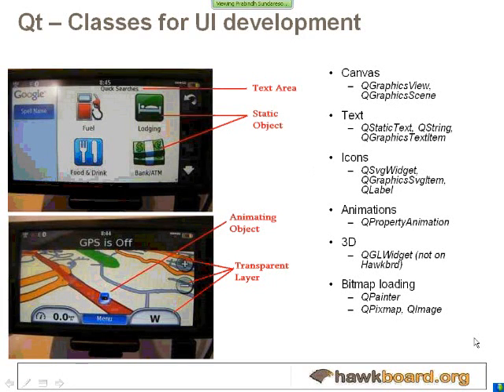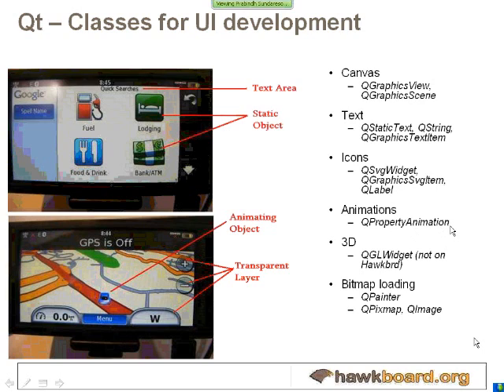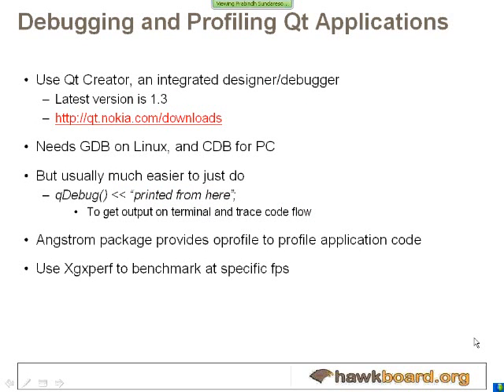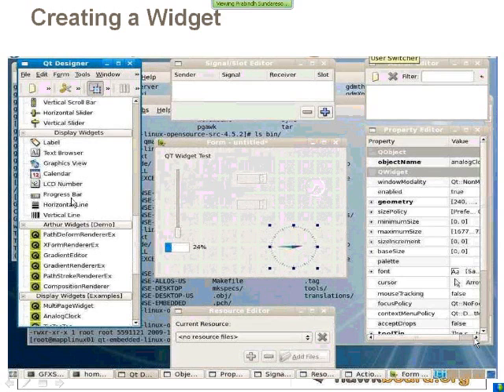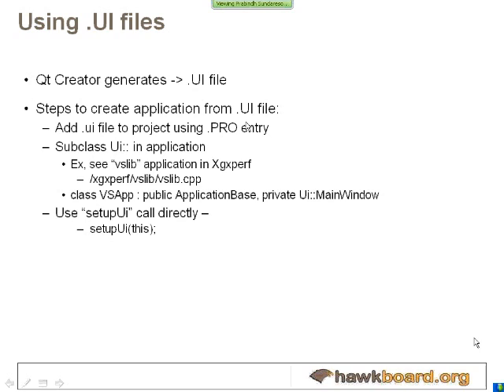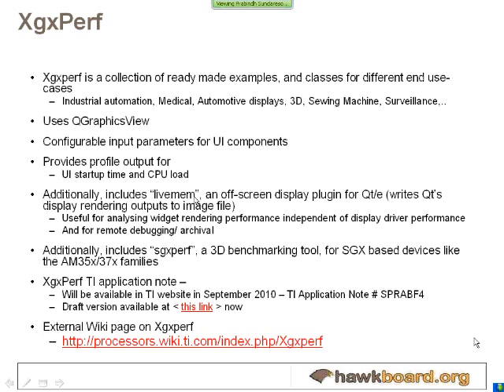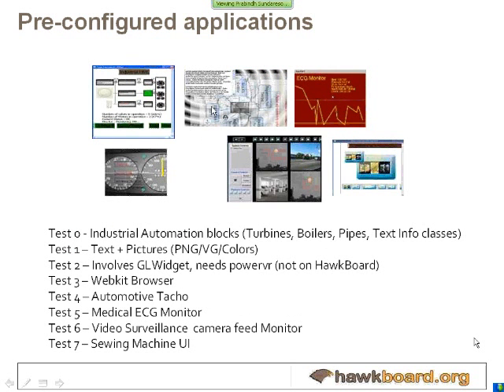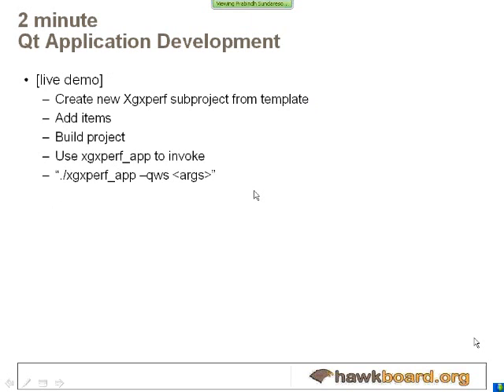Part 3: Developing Qt applications on the HawkBoard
User Interfaces have become fundamental components, at the same time with more complex functionalities, to suit the needs of new emerging applications. To drive down the cost of development and to bring products to market faster, it is imperative to use standard frameworks like Qt, Android, X, and customize it to the needs of specific applications. To make the system more efficient and performance oriented, developers have to understand fundamental graphics layers of each framework. In this talk, we will cover the fundamentals of Qt framework, its programming model and tools, and performance benchmarking with Xgxperf toolkit from TI on target development boards like HawkBoard.